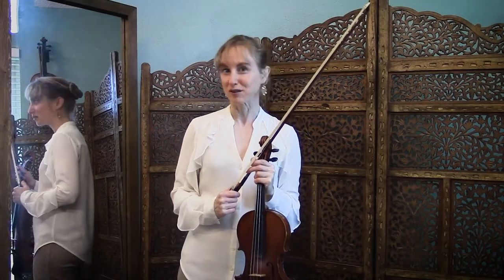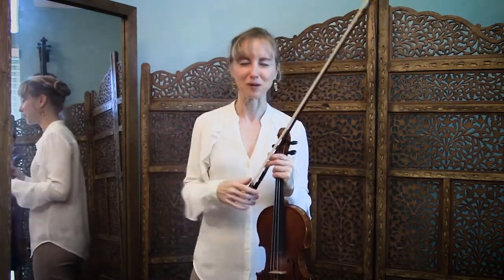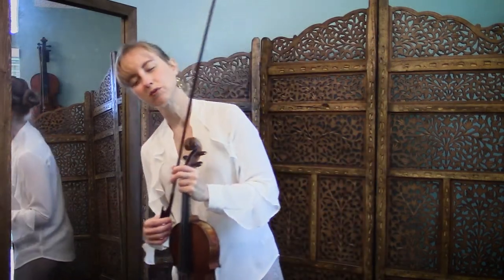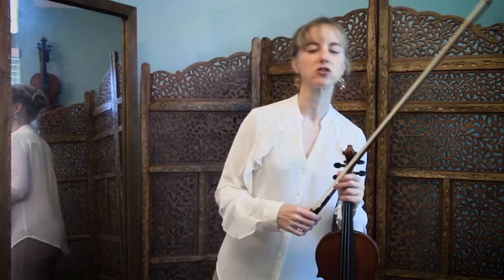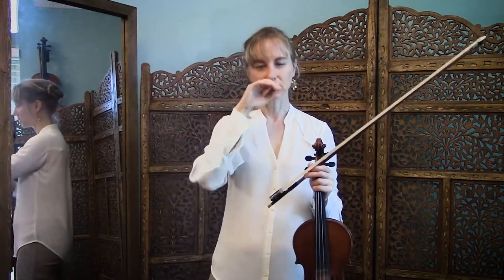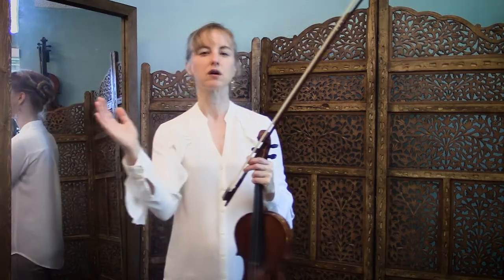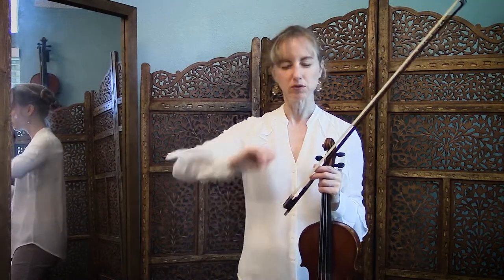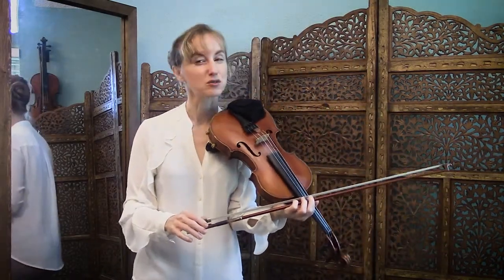Willow Tree (Whole-Body Movement)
Willow Tree develops whole-body movement while playing the violin. This ensures that young players retain suppleness and musical expression, rather than developing static tension which inhibits the expression of music.

This exercise is part of the Kaleidoscopes for Violin curriculum, which focuses on building skills for young violinists in a way that is engaging, well-rounded, and comprehensive.